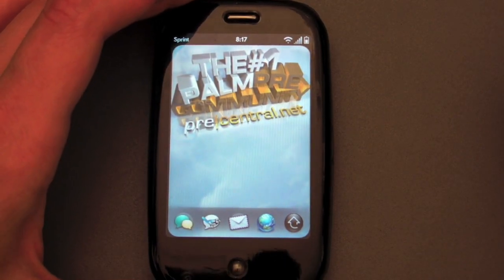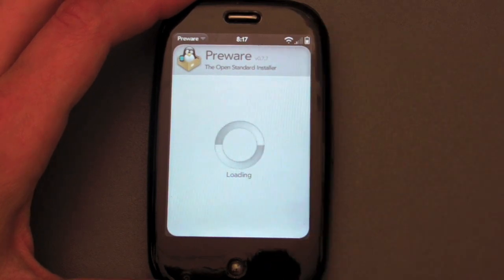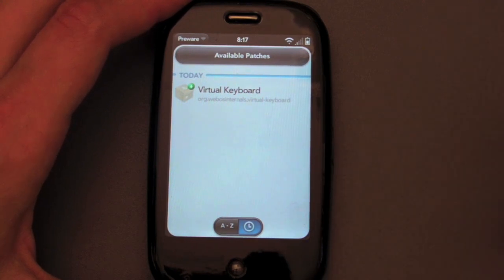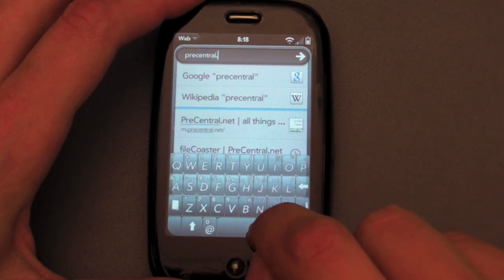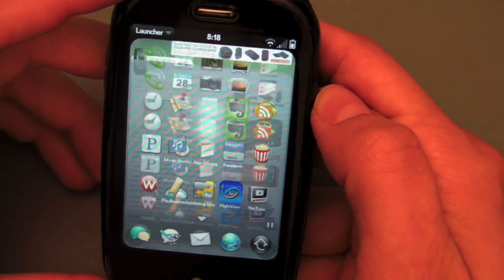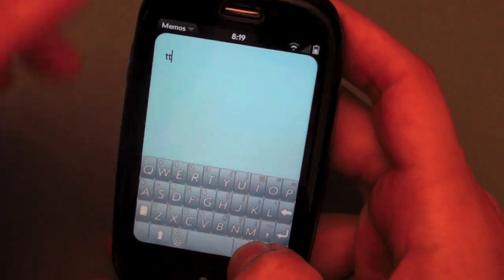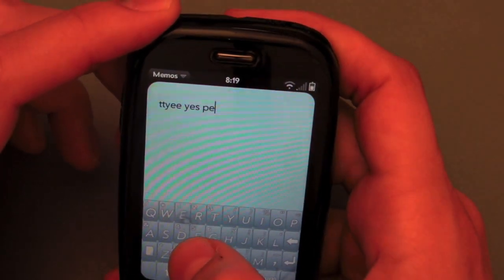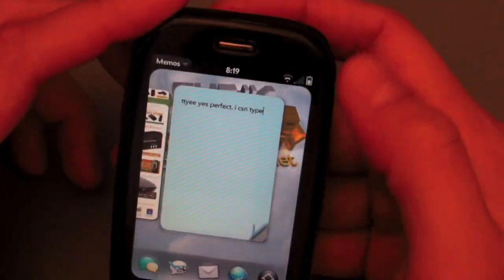Palm Pre Virtual Keyboard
A demonstration of the software keyboard on the Palm Pre